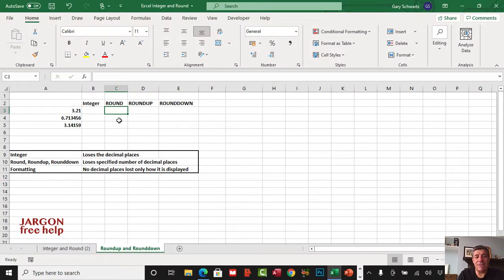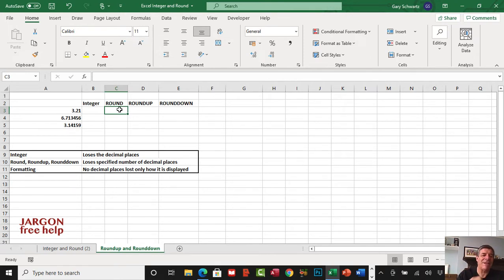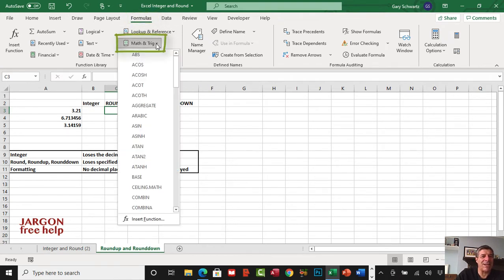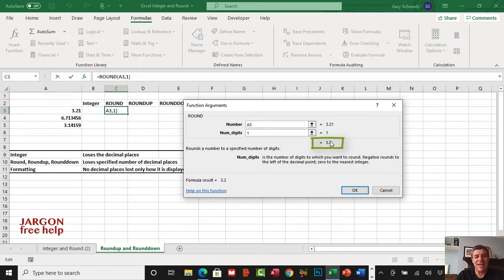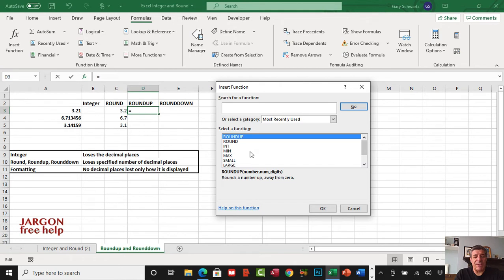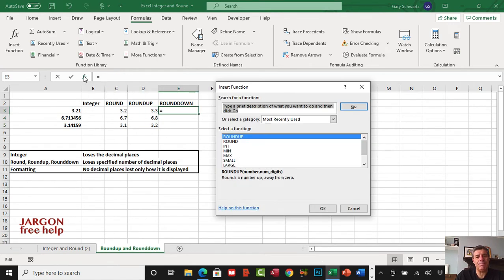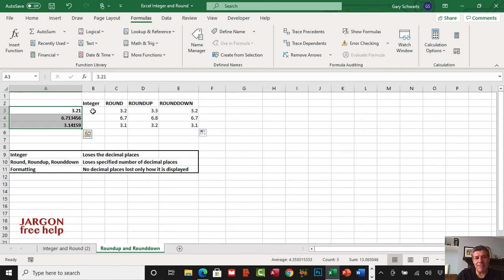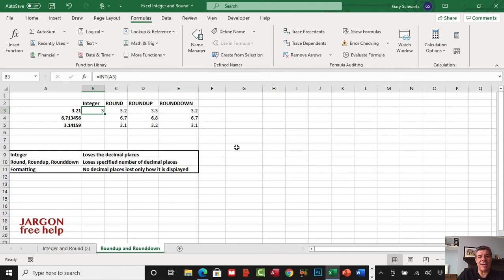Excel: How to Round using ROUND(), ROUNDUP() and ROUNDDOWN() functions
To round numbers to specific decimal places you will want to use the ROUND() function, this actually rounds the number off rather than using number formatting where it is just how it is displayed. You can also choose to round it up using ROUNDUP() and round down using, you guessed it, ROUNDDOWN(). ROUND() using conventional rounding to round up and down.

There is also the INT function if you want to make it an integer that completely loses the decimal places, you can chose to have no decimal places with any of the three functions mentioned above. If you wan to see how INT works I have another video although I do mention how it works in this video.